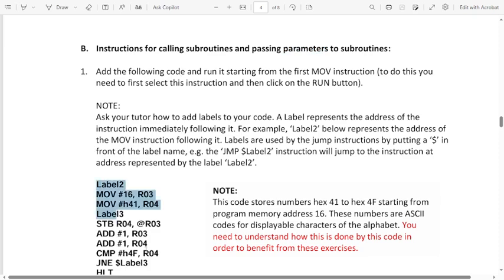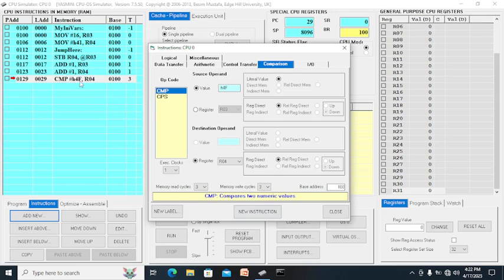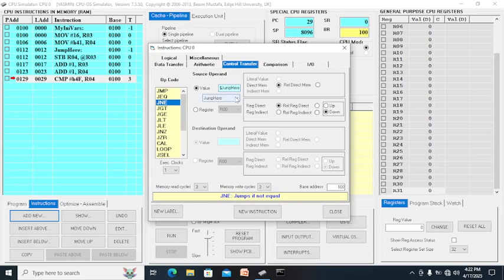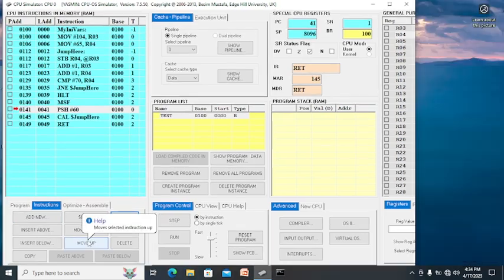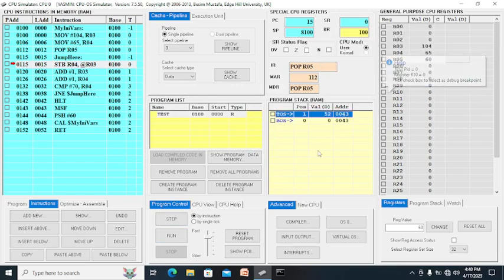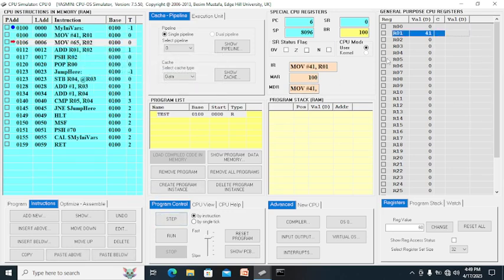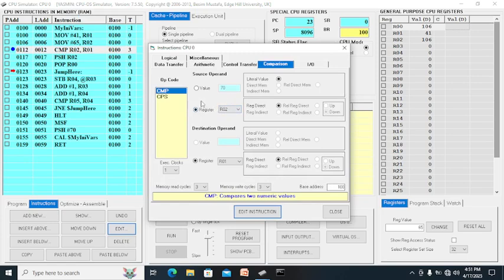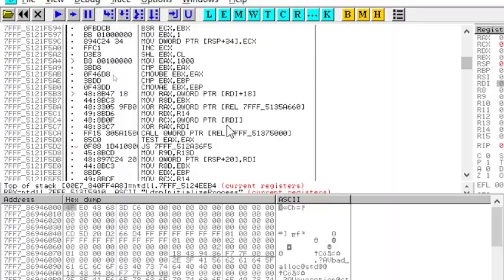CPU OS SIMULATOR PART 5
I DEMONSTRATE HOWTHE CPU WORKS IN PROGRAMMING ASSEMBLY IN A SIMULATOR PROGRAM.